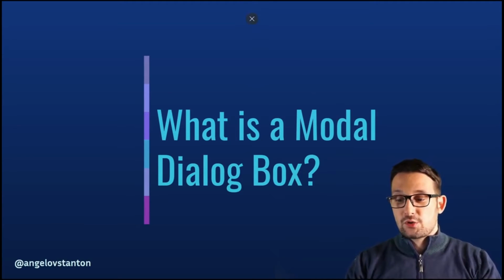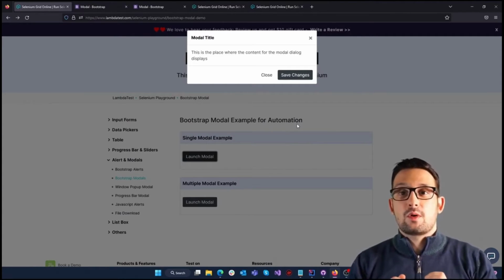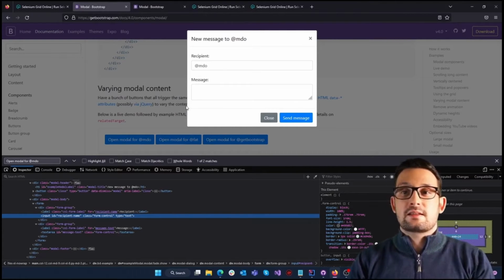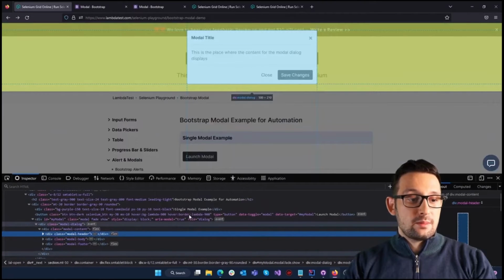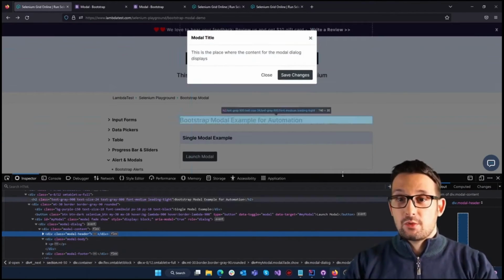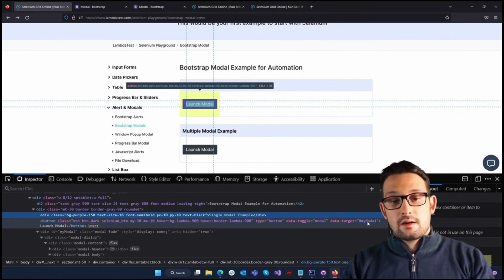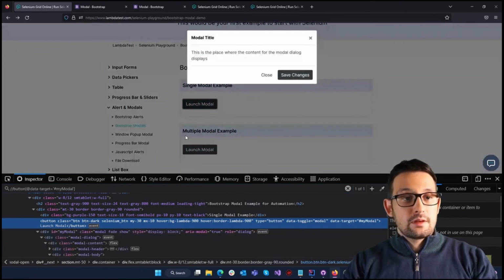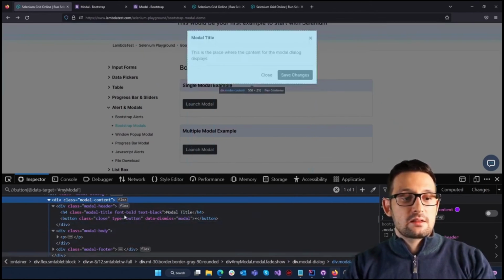What is Modal Dialog Box? | TestMu AI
🚀Check out this video to learn about Modal Dialog Box! Start FREE Testing:

✔️What are Modal Dialog Boxes?
A Modal Dialog Box (also referred to as a Bootstrap modal window) is like an alert that requires user interaction before letting the user access the web page. It gets displayed on top of your current page but allows other user activities. However, you can dismiss the dialog box by using the button.

𝐕𝐢𝐝𝐞𝐨 𝐂𝐡𝐚𝐩𝐭𝐞𝐫𝐬 👀
00:00 Introduction
00:04 What is Dialog Box ?
05:20 Closing

𝐑𝐞𝐥𝐚𝐭𝐞𝐝 𝐁𝐥𝐨𝐠𝐬📝